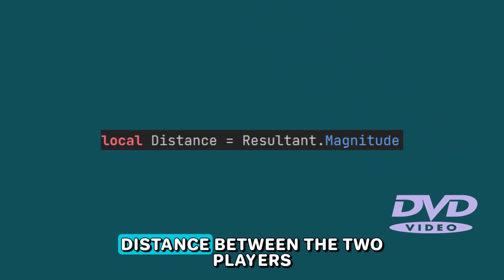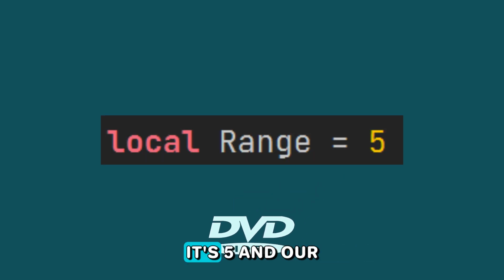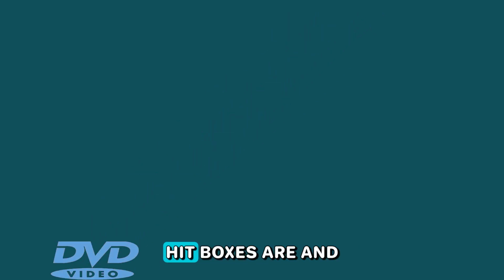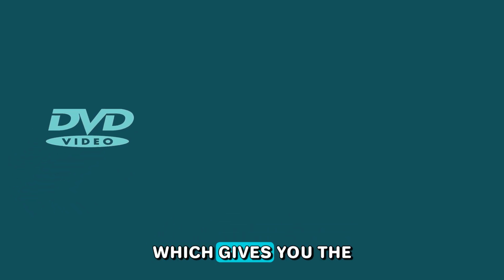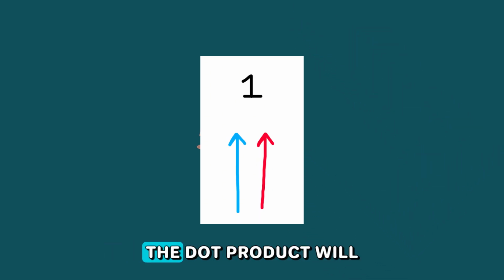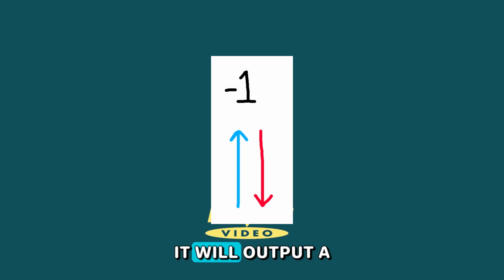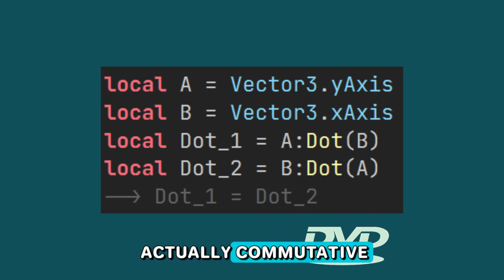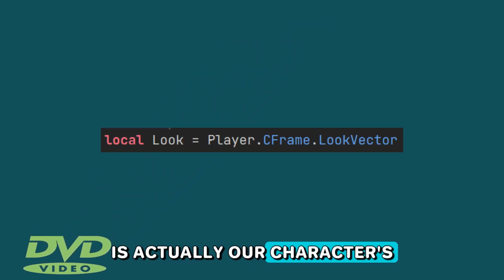Magnitude Hitboxes | How It Works | Roblox Studio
this is how they be working tho fr fr